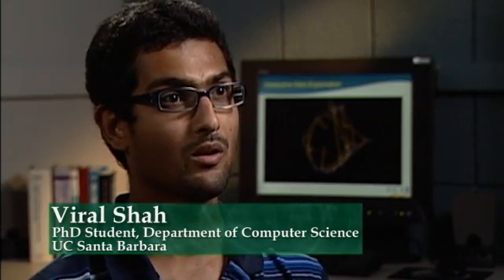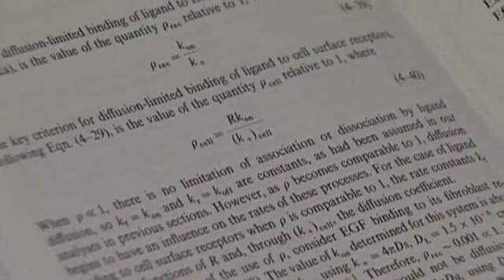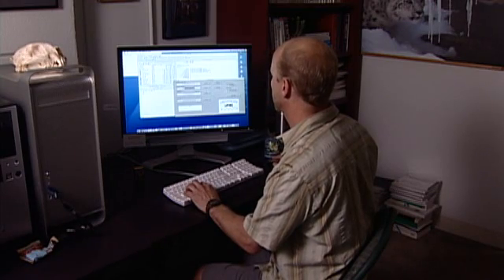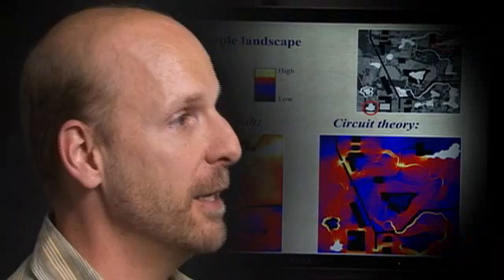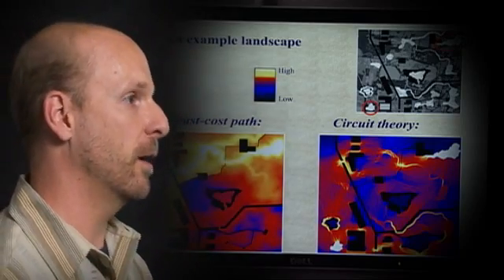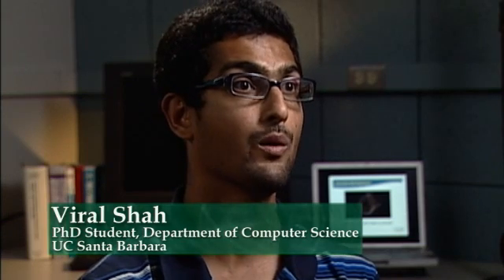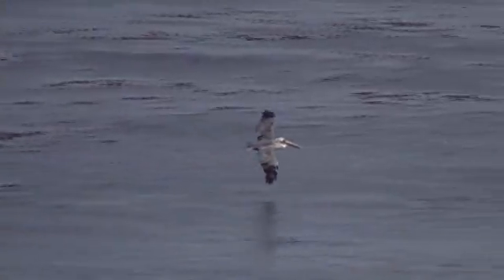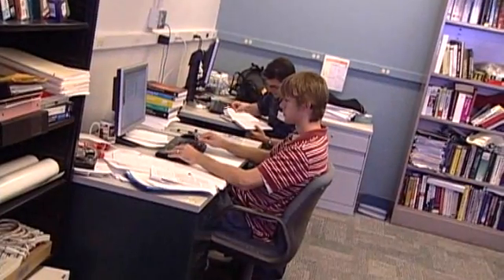Parallel Computing & Computational Ecology at UCSB & NCEAS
Computational ecology and large graph work at UC Santa Barbara and

Interview with John Gilbert, Brad McRae, and Viral Shah of UCSB and the National Center for Ecological Analysis and Synthesis.

They discuss their work in computational ecology, applying techniques from electric circuit theory to analyze flows of species and genes.